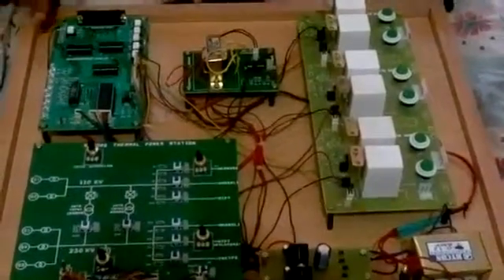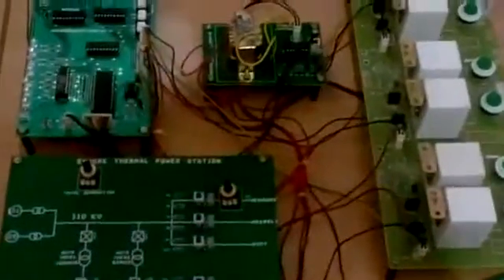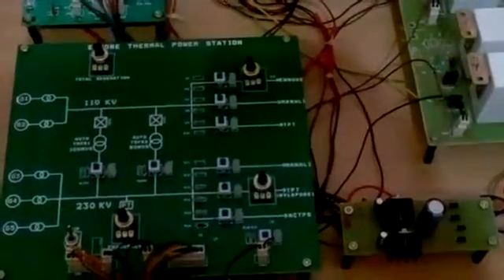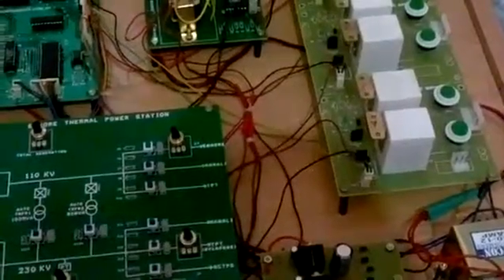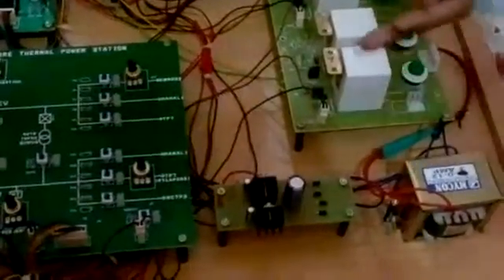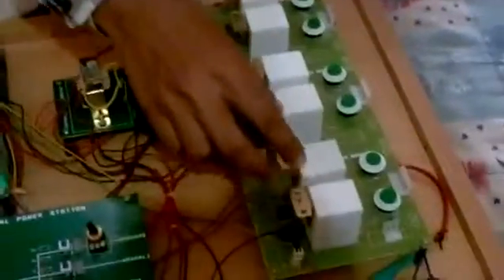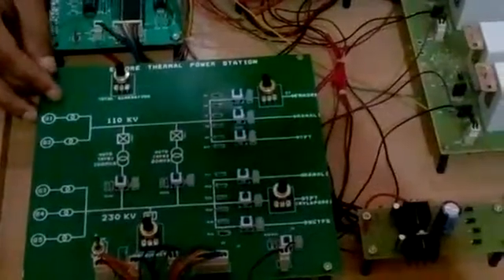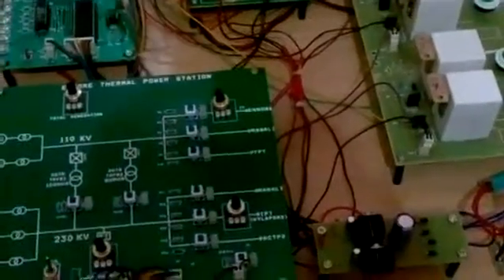Vel tech engineering college chennai,Vel tech university campus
Set up in sprawling campus Veltech Engineering College was established with the approval of AICTE, New Delhi, for providing high quality technical education. Since then, it has been offering programmes leading to the award of B.E, B.Tech, M.E, M.Tech, M.Sc, MBA degrees of Anna University, Chennai. The high quality of technical education at Veltech earned accreditation by the National Board of Accreditation, New Delhi for all the degree programmes. Now VEL TECH has been duly declared as DEEMED to be UNIVERSITY u/s 3 of the UGC Act1956 by the UGC and notified by the Ministry of Human Resource Development, Government of India, New Delhi.